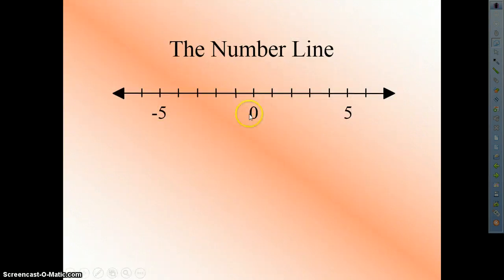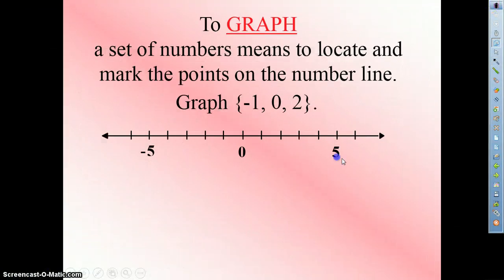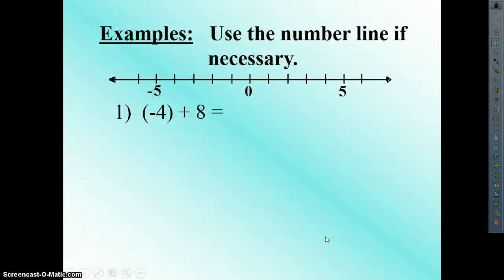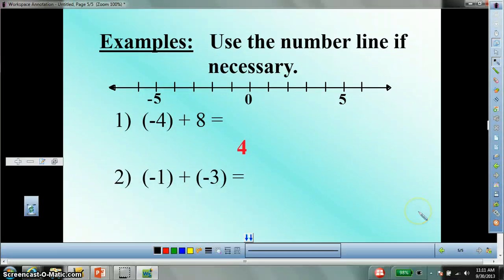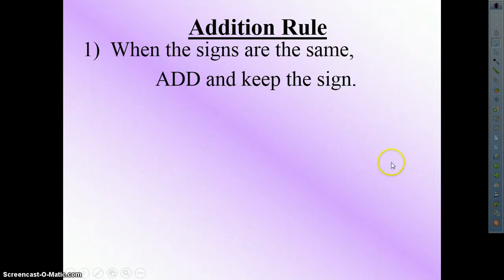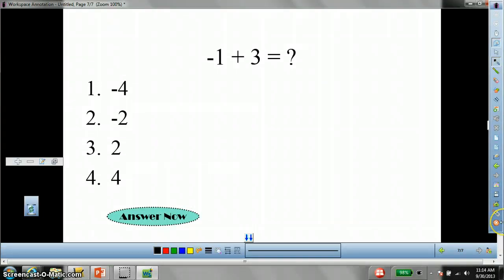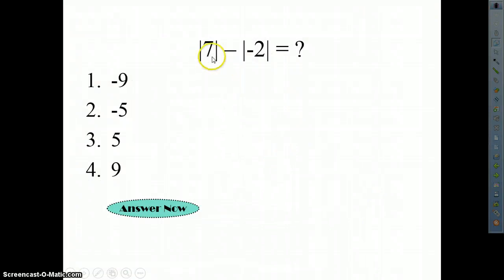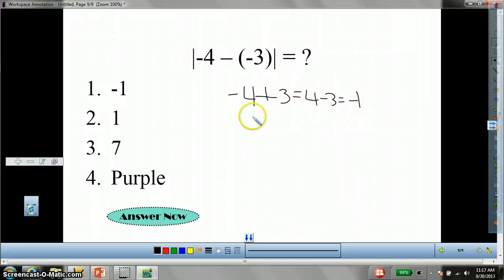Adding & Subtracting Integers